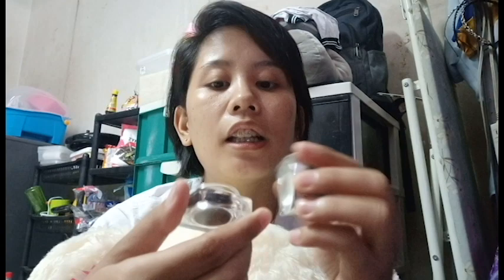Eyebrow Tutorial Vlog #6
A simple tutorial on how to make your everyday Kilay.

Thank you Sony Vegas Intro Templates